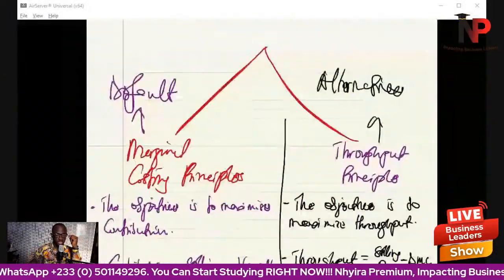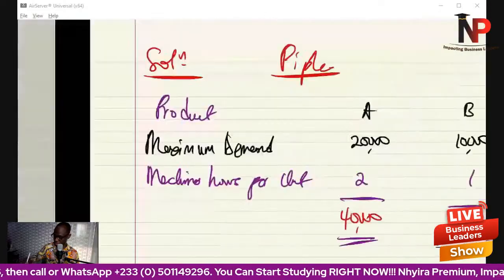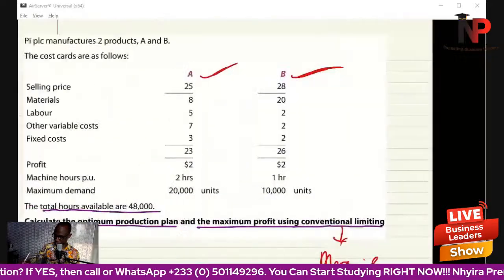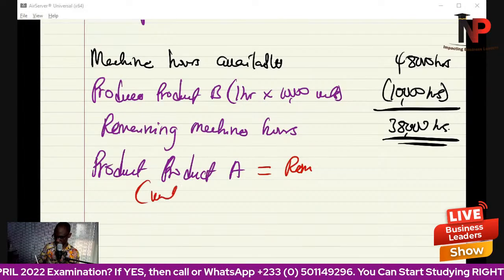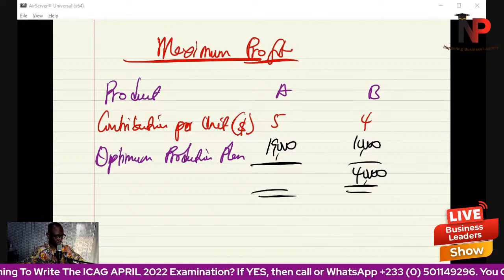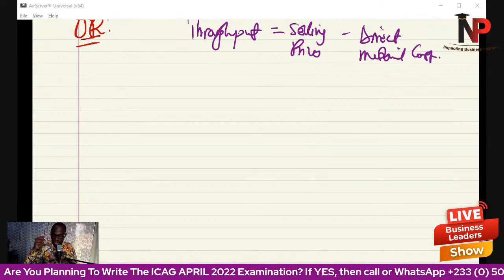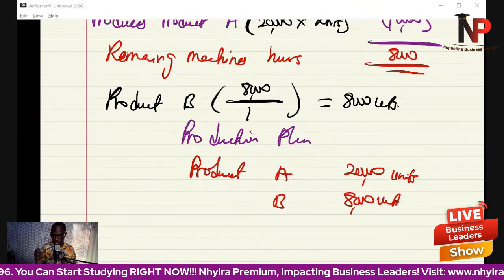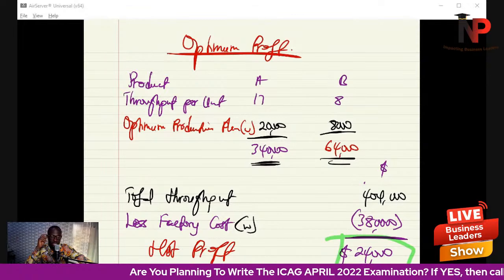Limiting Factor Analysis |ACCA -UK|ICAG | CPA | CIMA|CFA - Nhyira Premium Part 2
Limiting Factor Analysis |ACCA -UK|ICAG | CPA | CIMA|CFA - Nhyira Premium

In this lecture, we discuss the limiting factor analysis. We discuss among other things the following:

What is liming Factor Analysis?
Advantages of liming factor analysis
uses of limiting factor analysis
marginal costing principles
throughput accounting ratio

Accounting for Inventories

How To study accounting standards

How to Prepare a study plan

In this lecture, we discuss the limiting factor analysis